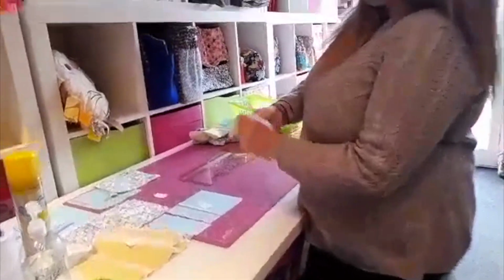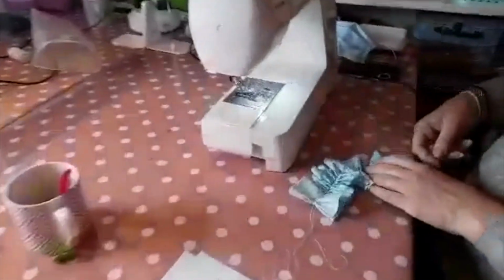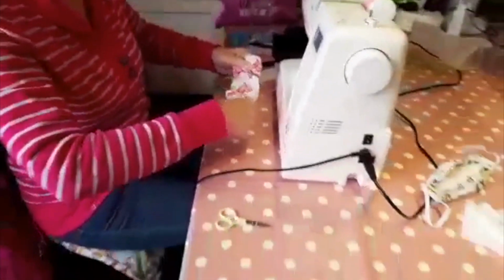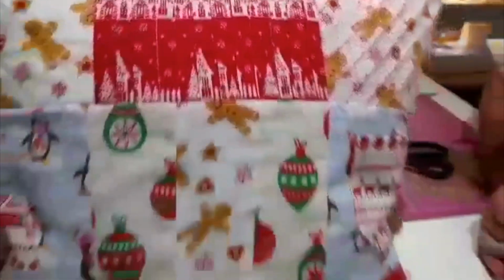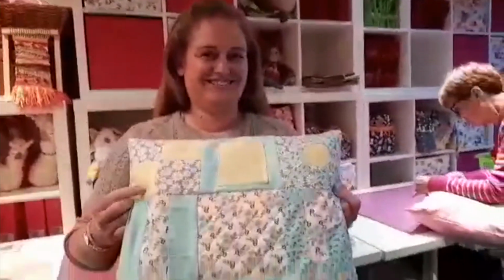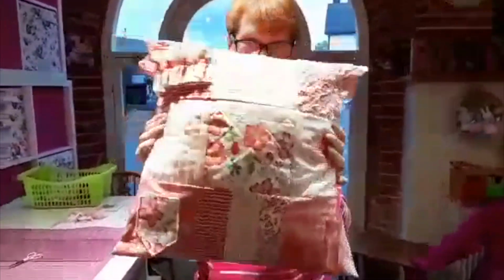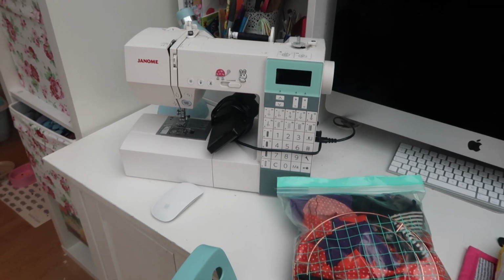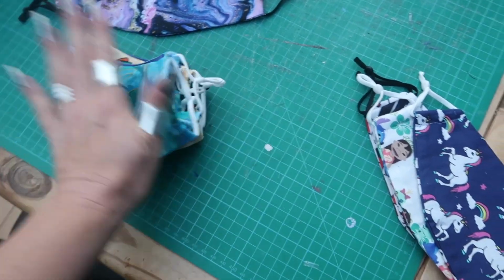A Sewcation during quarantine & sewing textured cushions | BTHQ Banter #41 2020 | CRAFTS & SEWING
Short and sweet, Claire is on her travels in the Netherlands meaning she can't be at BTHQ so Maddy takes the reins of teaching the Sew Many Skills Cushion course.

2 weeks quarantine on her return forces Claire into a sewcation.  Oh, how terrible!!

*I use TubeBuddy to help me manage my YouTube channel.  It helps with tags, keywords and lets me see more detailed analytics that help me grow my channel.